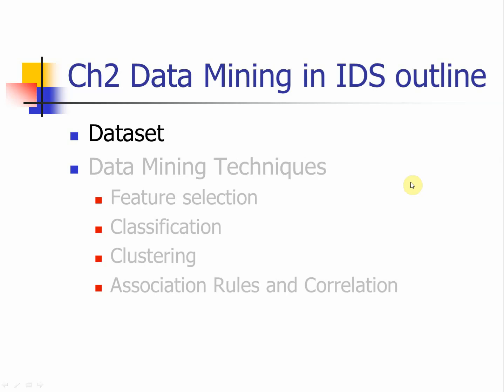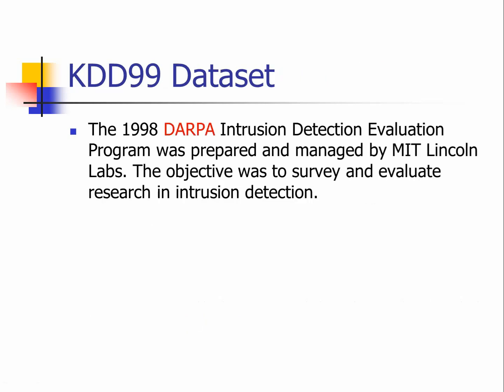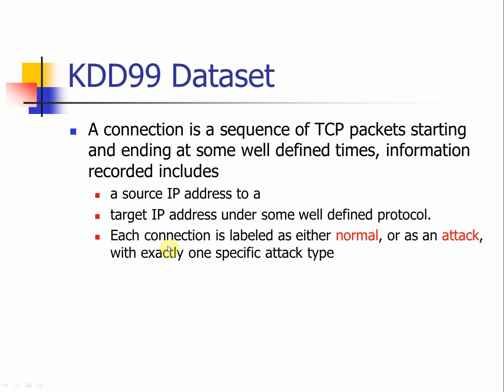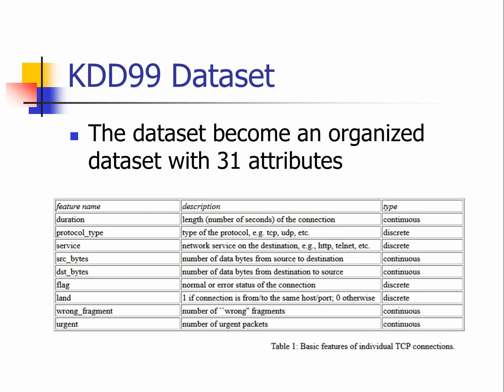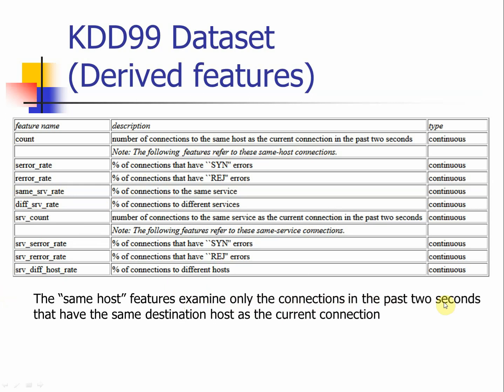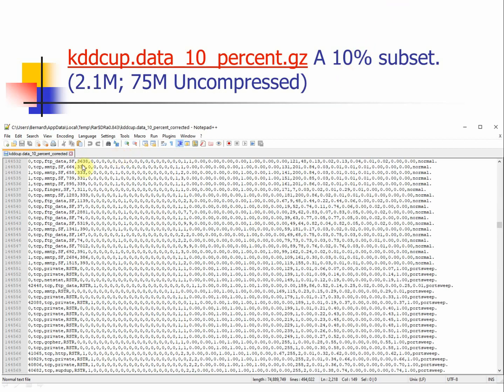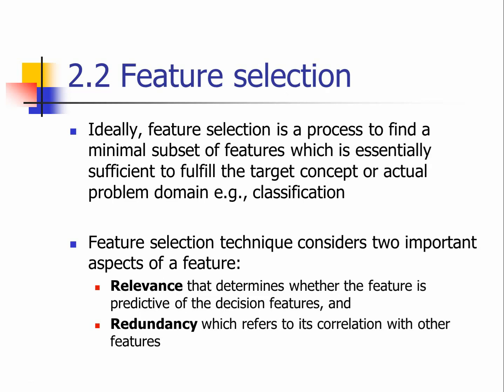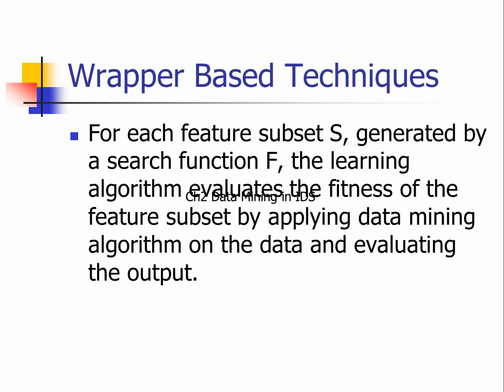CSCI 6371 Class 3 Introduction to Cyber Security Ch2 part1